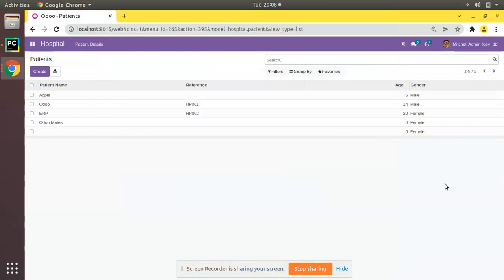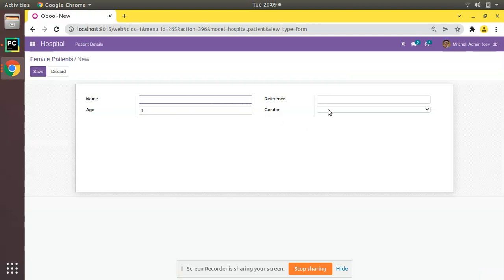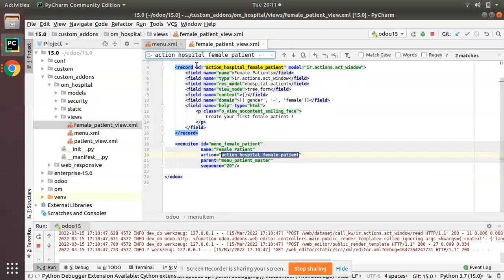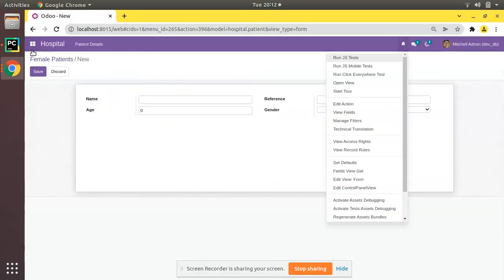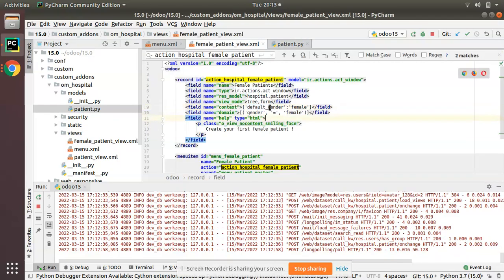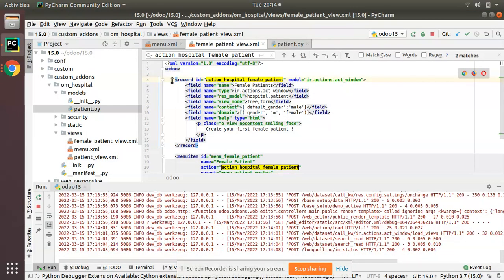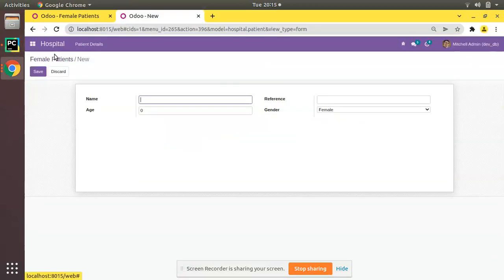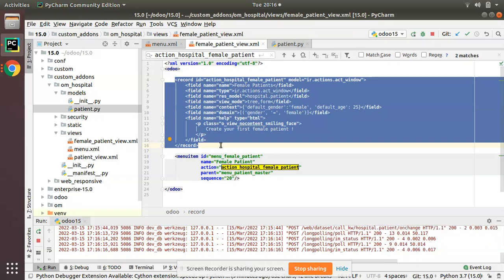15. How To Set Default Value Using Context In Odoo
How to set default value using context in odoo. Pass default value for fields in odoo using context. Odoo 15 development tutorials. Steps to create module in odoo 15. Working of context in odoo 15. Create module in odoo 15. Pass default field values using context in Odoo. Default values for field in  Odoo. Pass default value for field using action. Context dependent values in odoo.